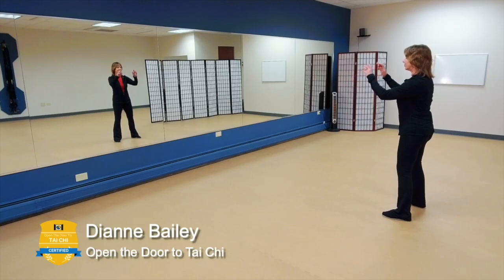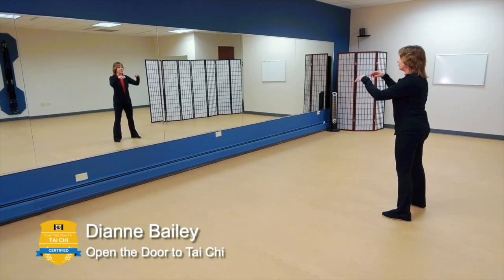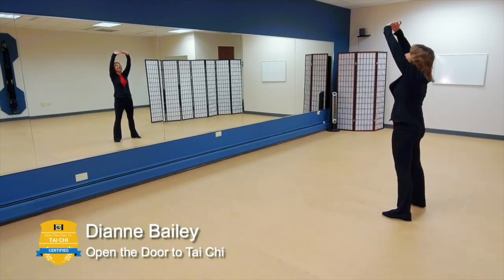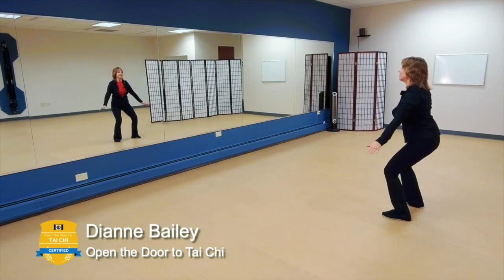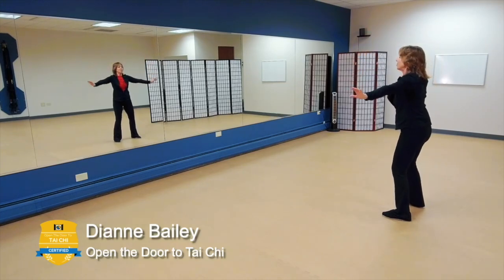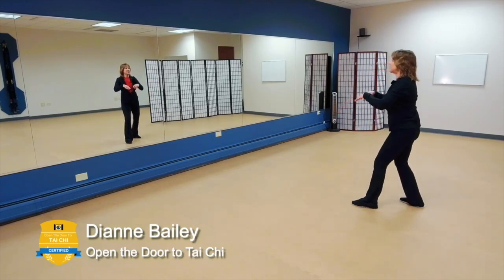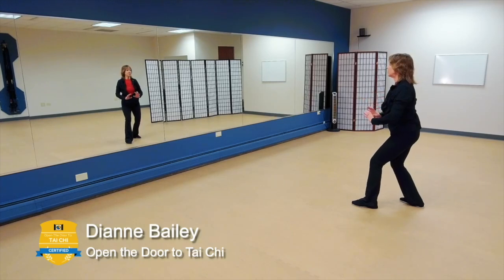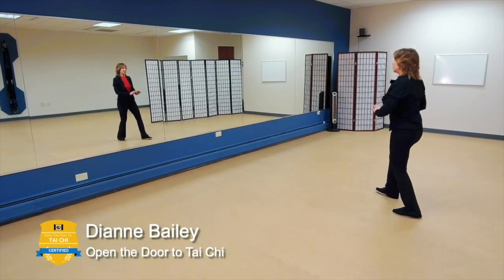Release, Rest, and Rejuvenate on the Weekend (3min Tai Chi)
Learn more Tai Chi and get access to all Tai Chi LIVE episodes:

Tai Chi is a journey, enjoy the lesson!